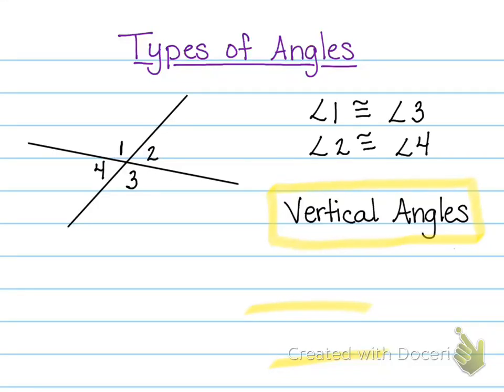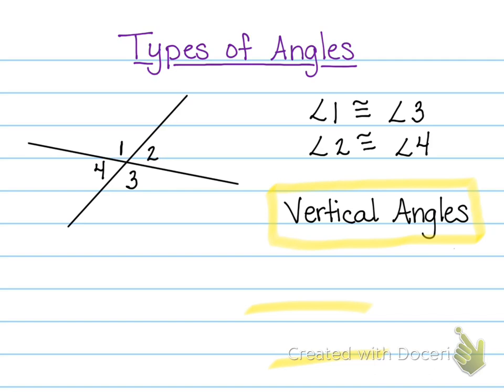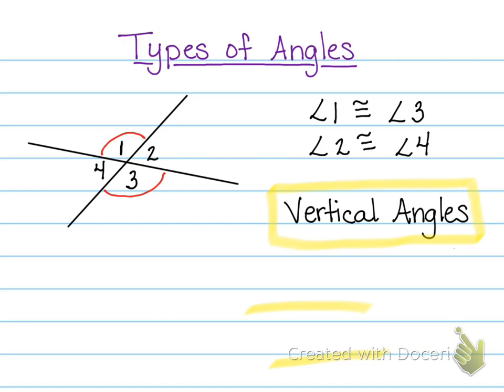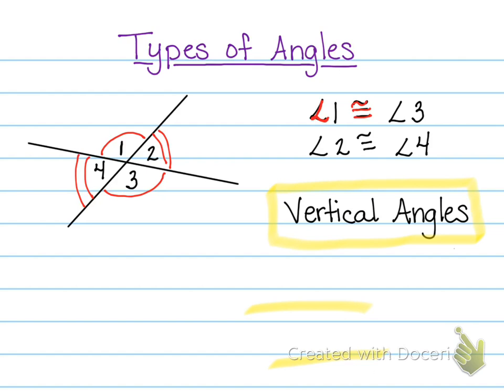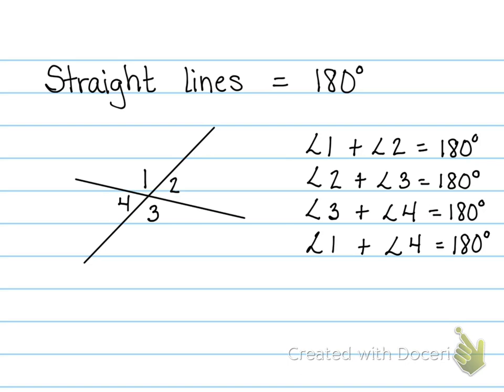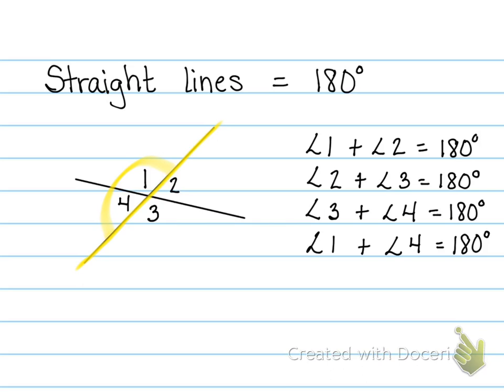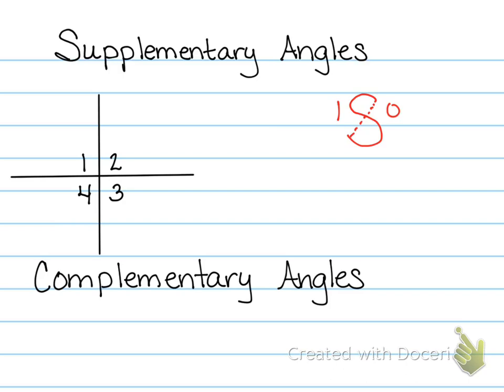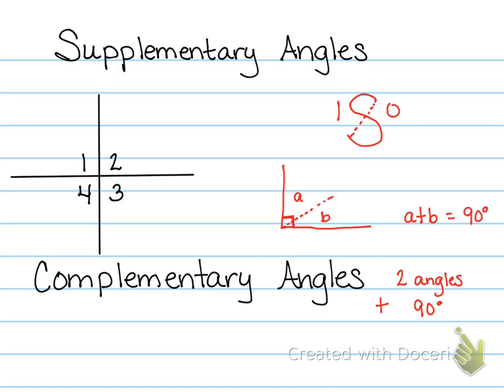Types of Angles